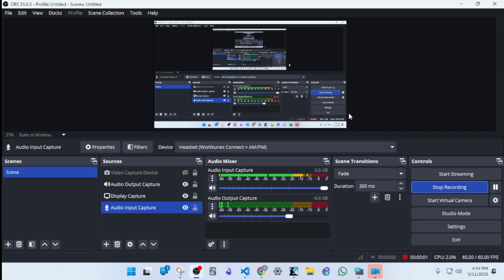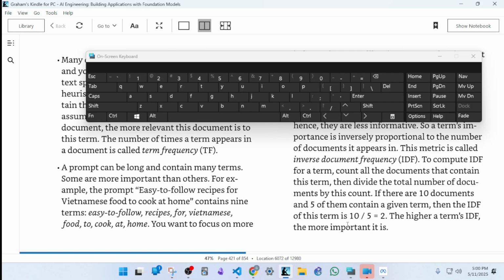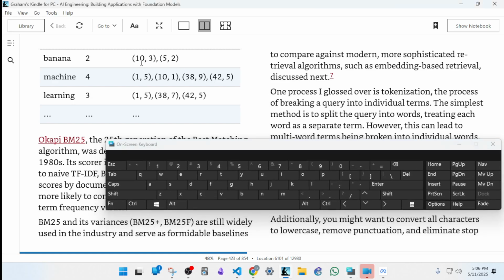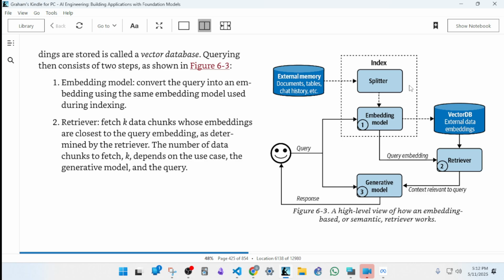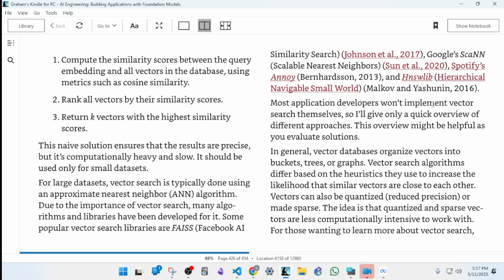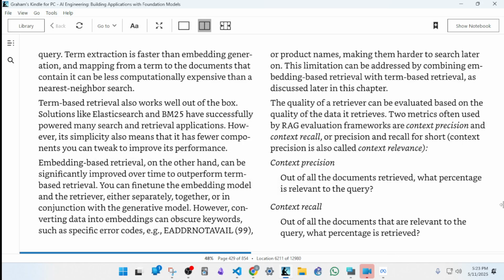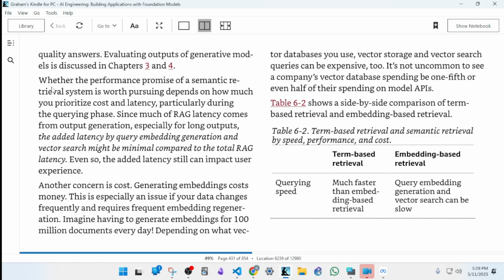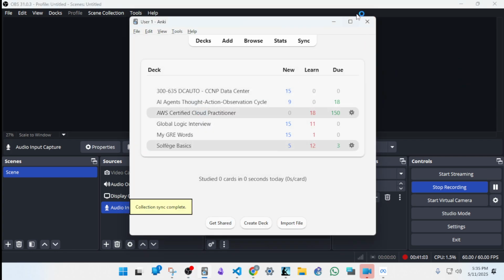Chip Huyen: AI Engineering - Part 25